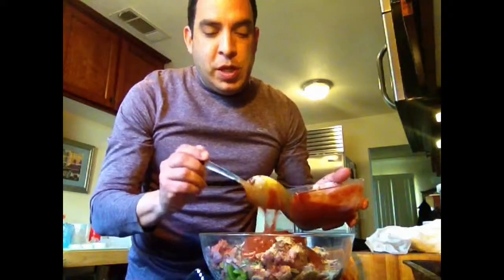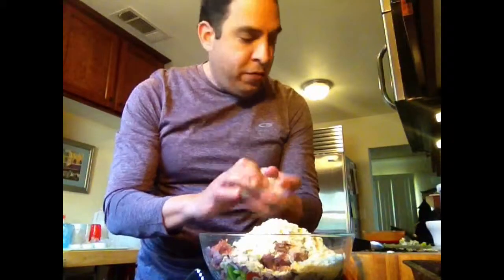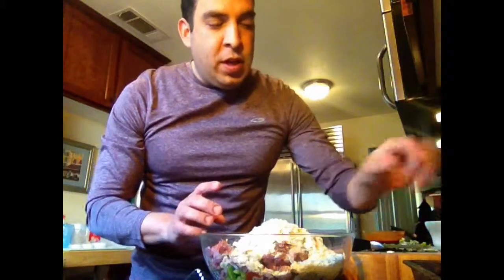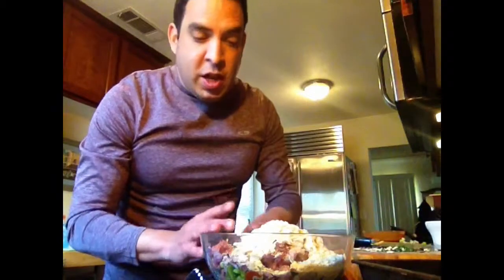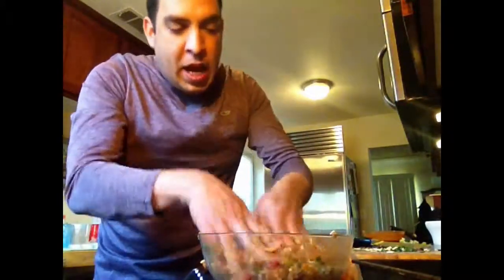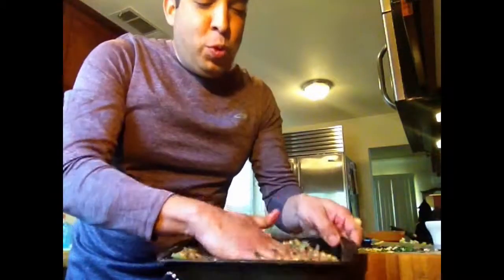Family MeatLoaf Recipe RealFoodBlog